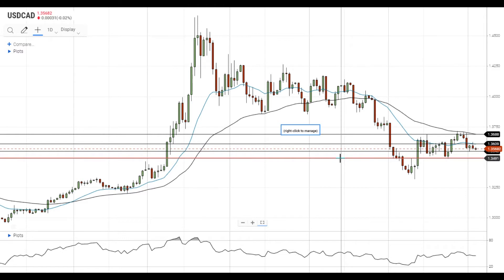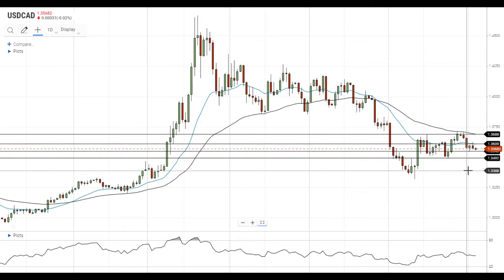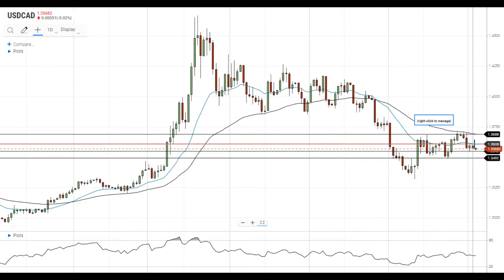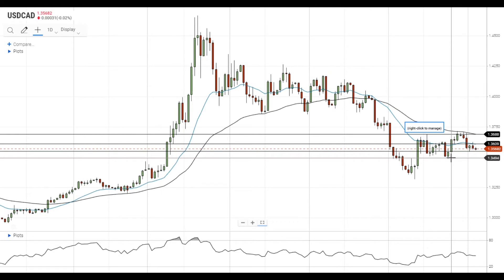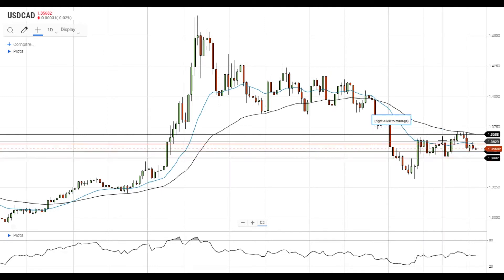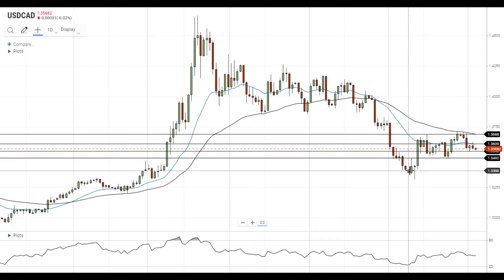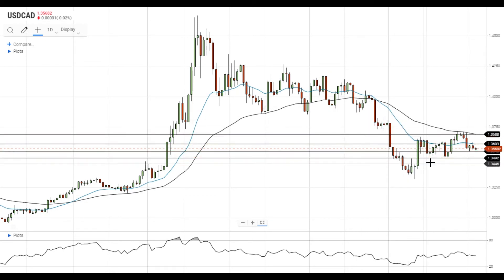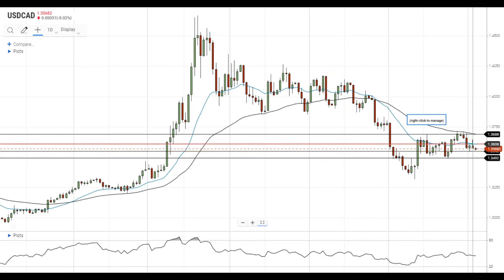USD/CAD Technical Analysis For July 3, 2020 By FX Empire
USD/CAD is little changed and continues to trade below the 20 EMA at 1.3610.